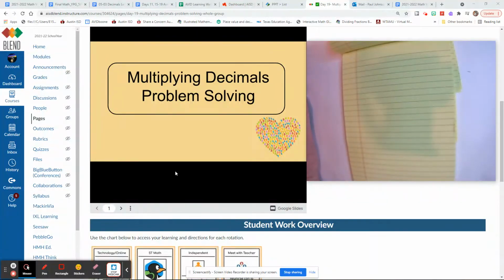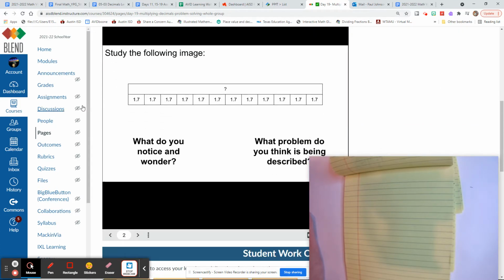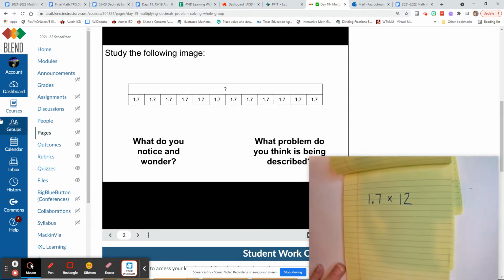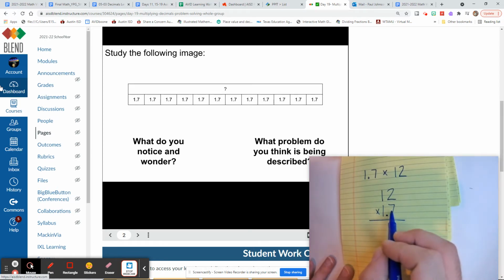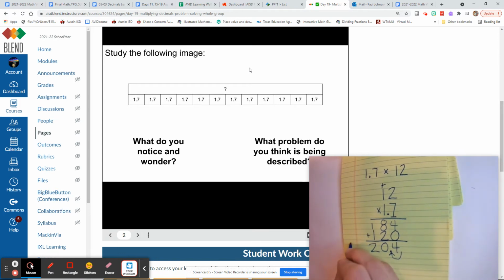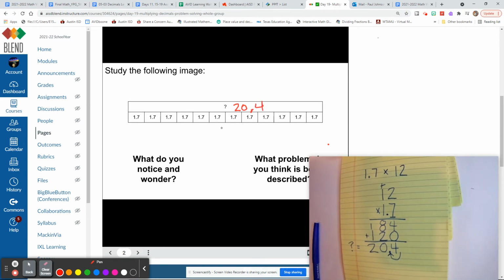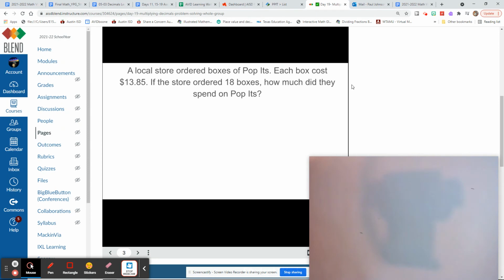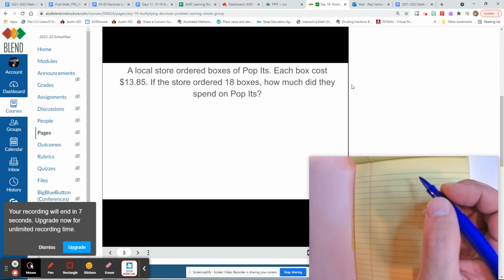Multiplying Decimals Problem Solving (part 1)